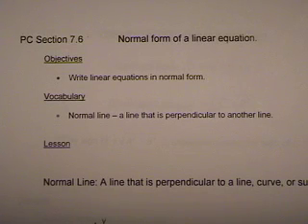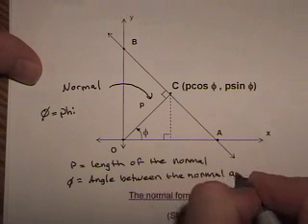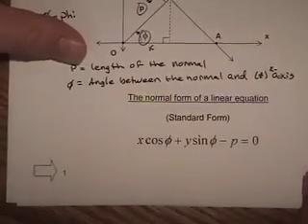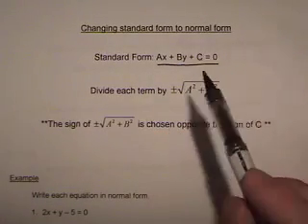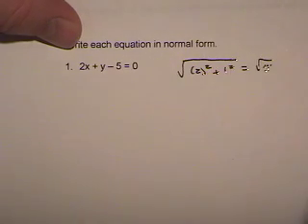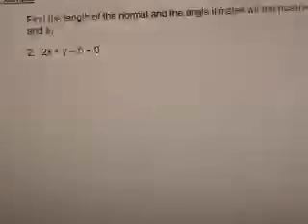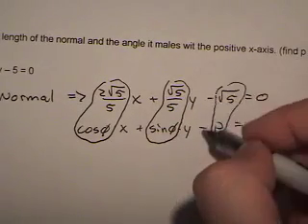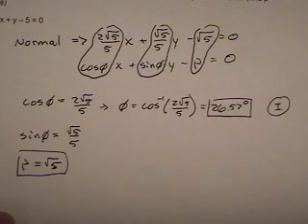7 6 Normal Form of a Linear Equation